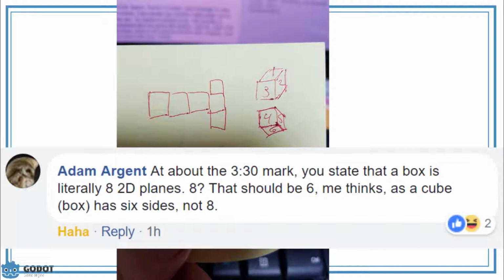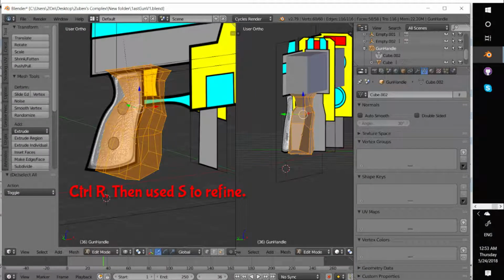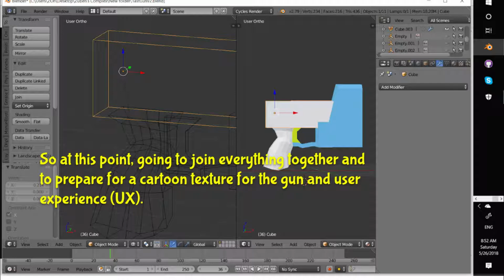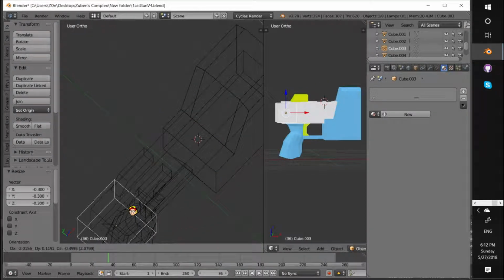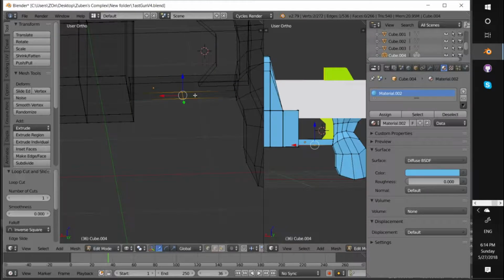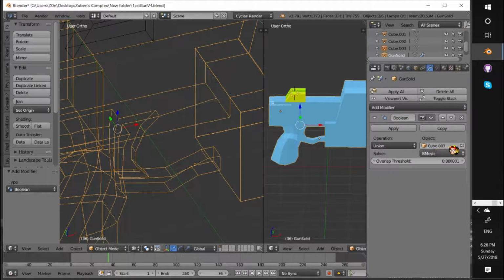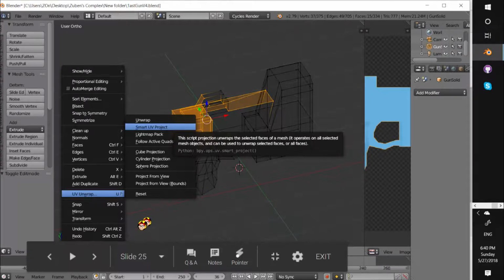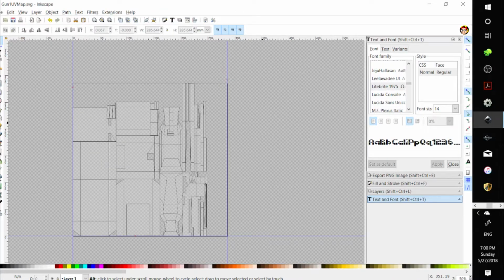Blender UV Map to Inkscape Part 1: Devlog to Finish! Epi 4.5 😀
Hi, please say "Hi" in the comments below and post any questions, comments. Also, sorry 5:23 just press "G" when vertices are selected.  Still, I've learned a lot form better selection tools and how to make better UV maps in Blender in the next 2 related videos.